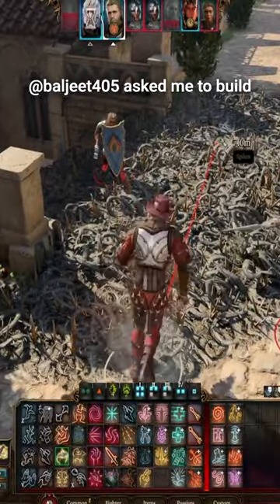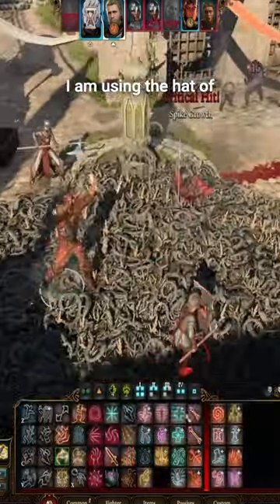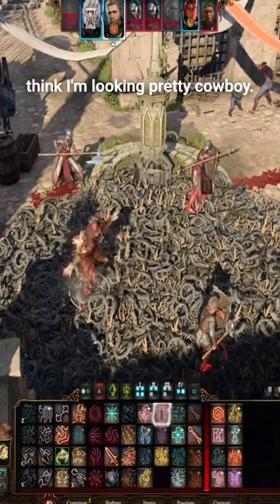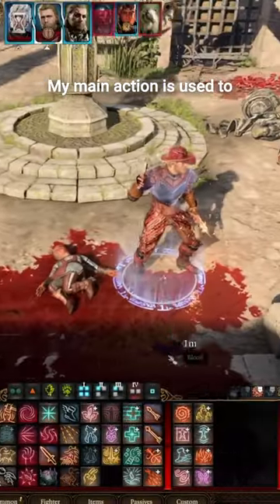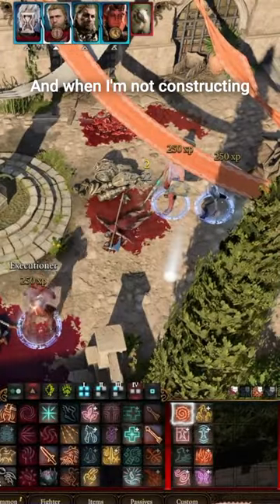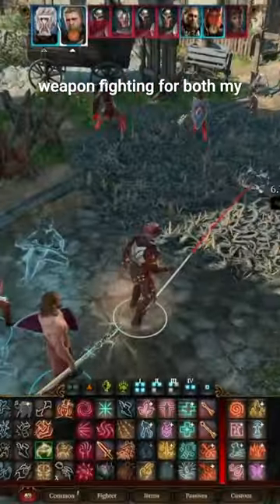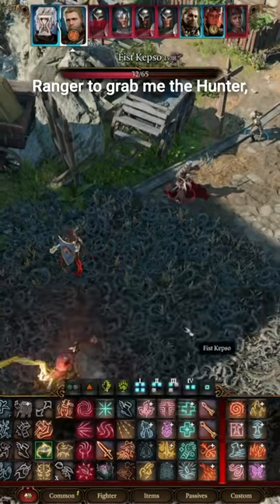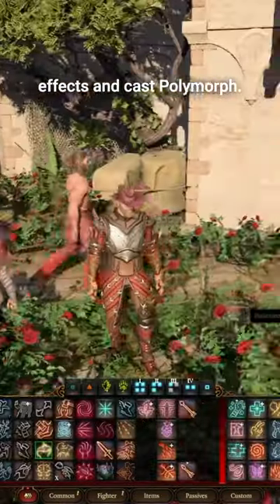Cowboy build in Baldurs Gate 3: Fastest Trigger in the West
A 3 class split of fighter, druid, and ranger, the Cowboy's strong enough to be a long wolf! Big thanks to  @baljeet405  for the build submission!

Stats 17 Wis, 15 Con, 12 str and cha, dump dex for the gloves of dexterity, play with 17 dex until you find the gloves

Feats - ABI's for Wis and Con
Weapon - Firestocker - drops from the devil in the gauntlet
Armor - breastplate +2 - you can buy it anywhere
gloves - gloves of dexterity - purchase at the creche
Head - Hat of the sharpcaster - buy form Tressum
Ring - killers sweetheart - dropped in the gauntlet
Ring - cuastic band - purchase from the dwarf in the mushroom village
Boots - boots of speed - gift from gnome in mushroom village

Want to see more baldurs gate 3 gameplay then you should check out the playlist this is in!

Want me to make you a build? Let me know what I should make dope next in the comments! letsplay baldursgate twitch baldur You have to try this bg3build out!

Trying to find the Baldurs Gate 3 best multiclass then check out the rest of this playlist! There also tons more Baldurs gate 3 gameplay